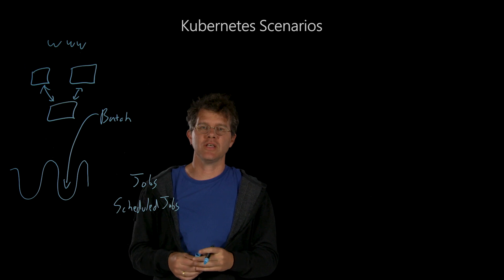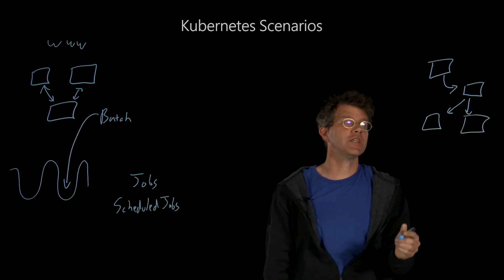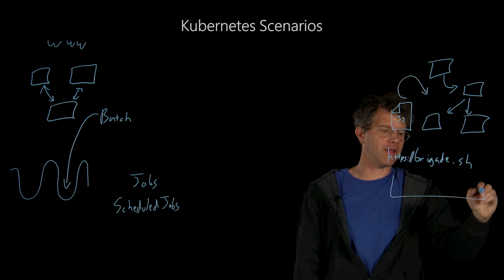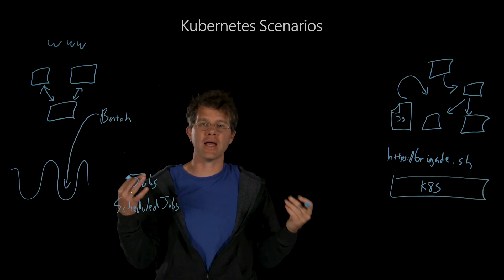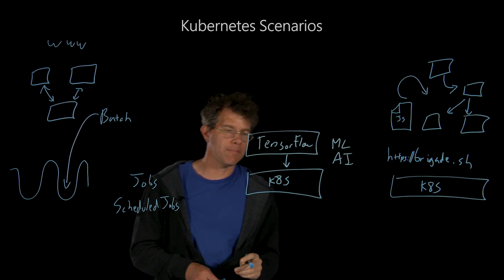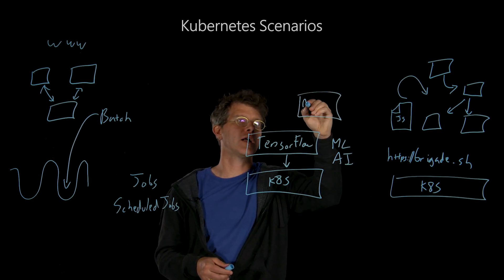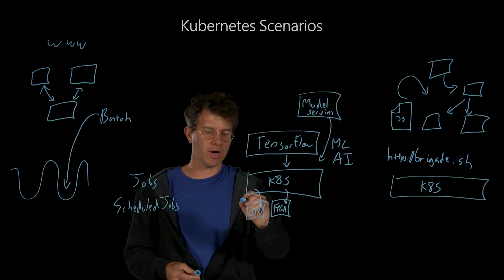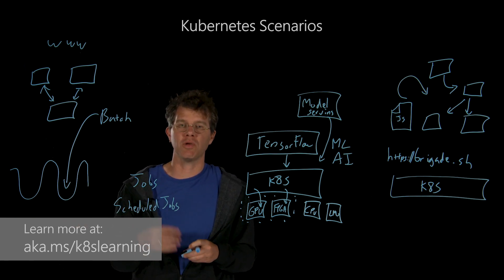Overview of common Kubernetes scenarios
Kubernetes is traditionally thought of as a platform for delivering microservices, but it is turning into a much broader platform than that. Watch this video to learn about common Kubernetes scenarios such as batch analytics and workflow.